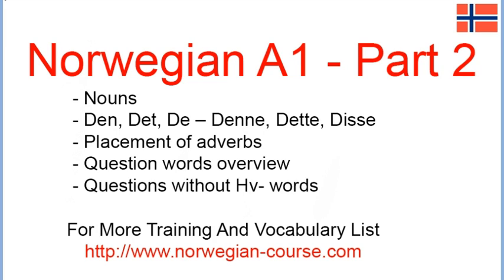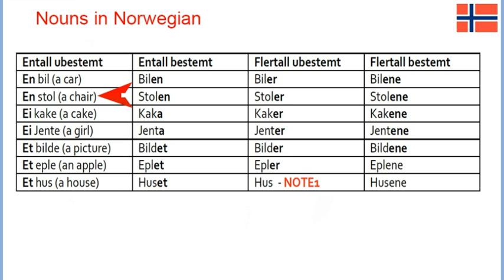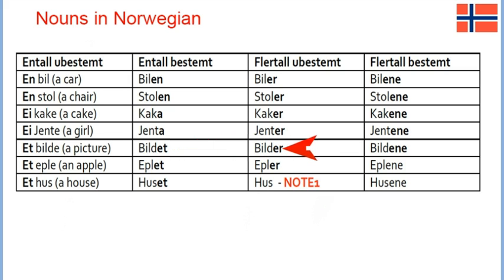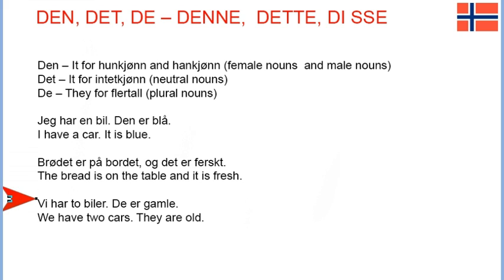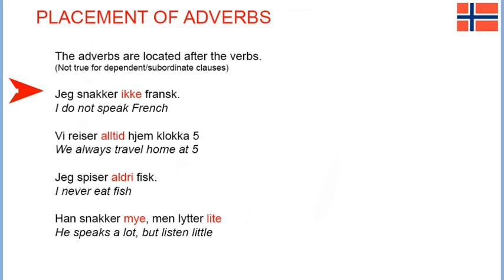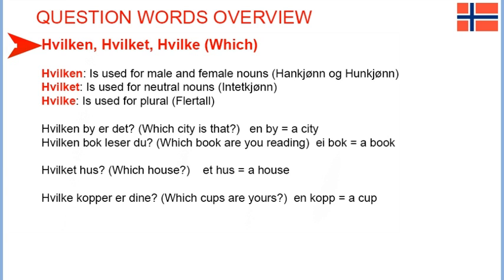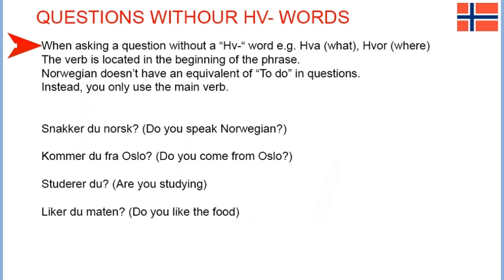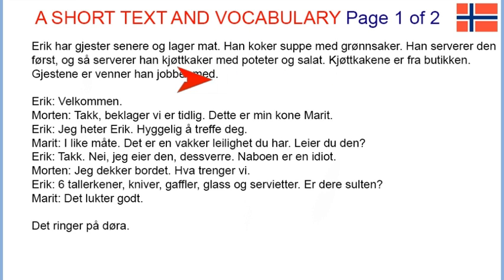Basic Norwegian course A1 class 2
Learn Norwegian with this basic course in Norwegian. This is part 2 of our A1 course.

Sorry about bad audio - Hopefully I will improve it later this year (2015).